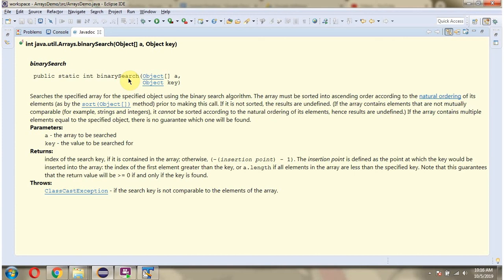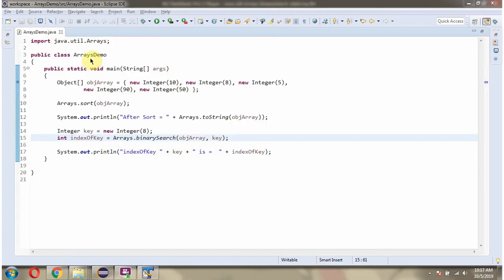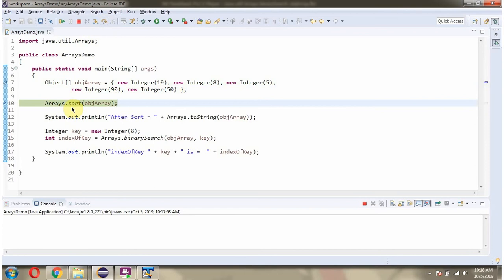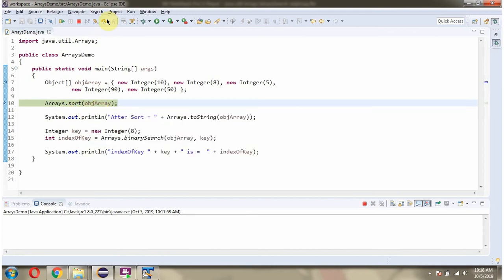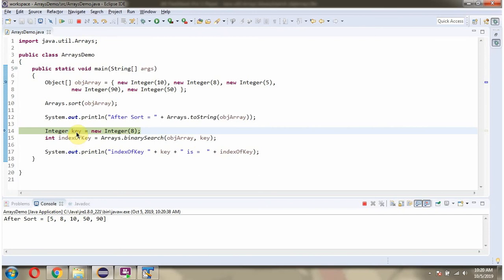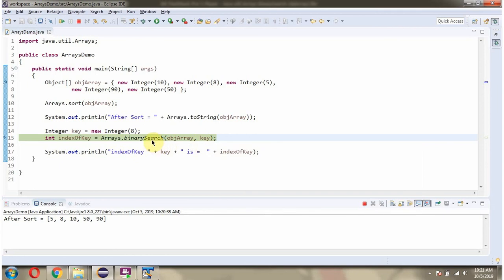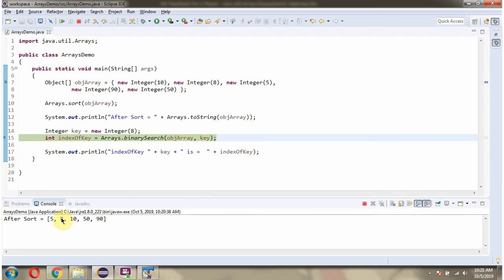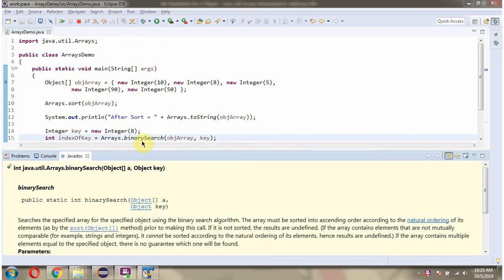How to use binarySearch(Object[] a, Object key) method of Java.util.Arrays Class?